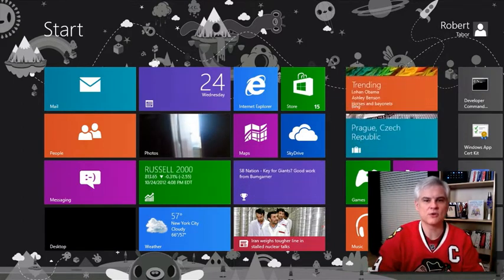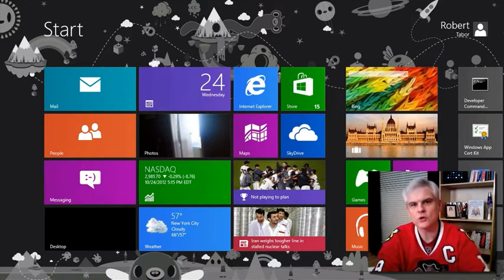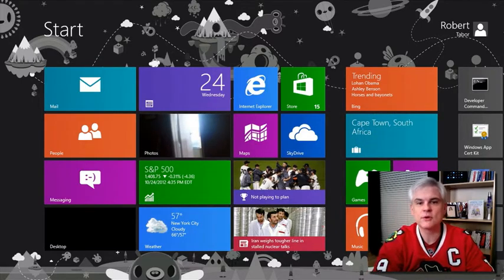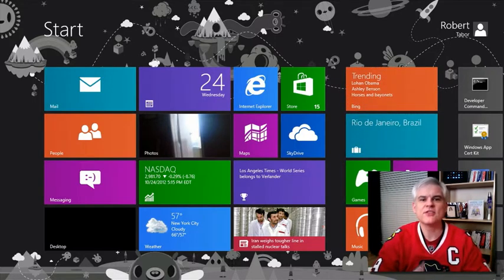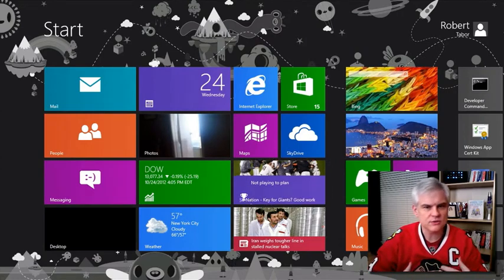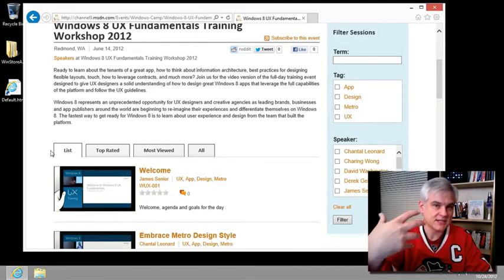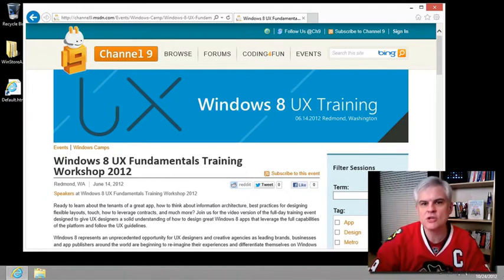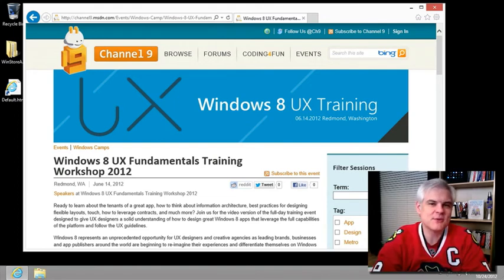Where to go from here? Part 34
Bob reviews the topics discussed in this series of lessons, and provides some additional resources and guidance on how you should approach your career as a software developer.